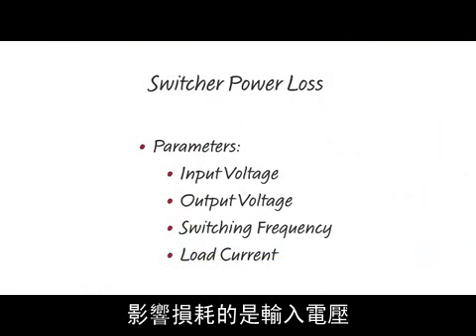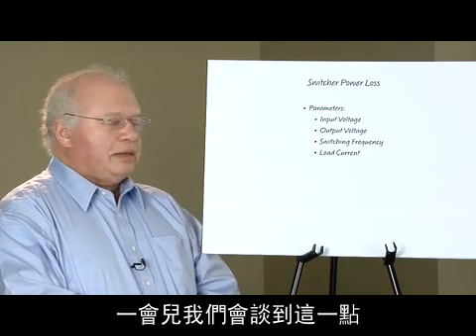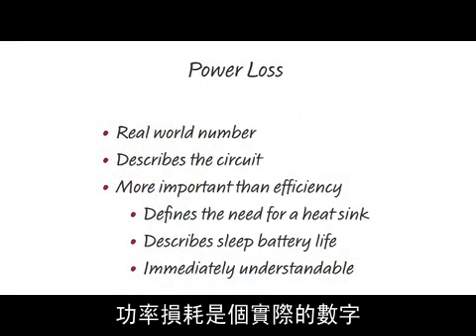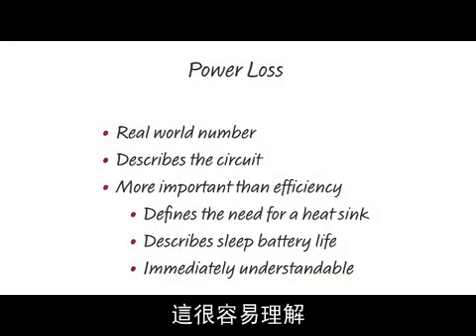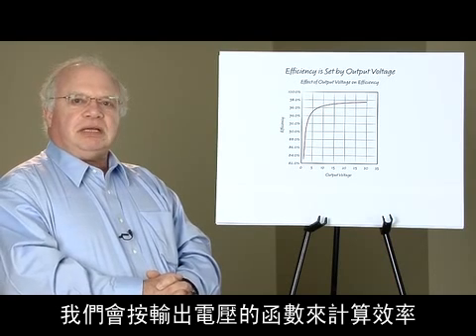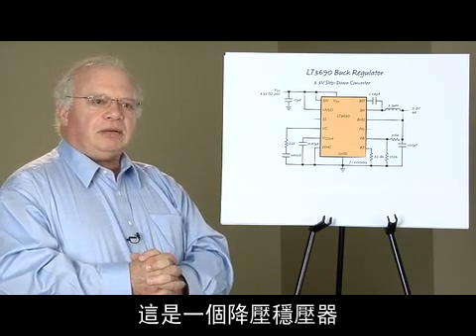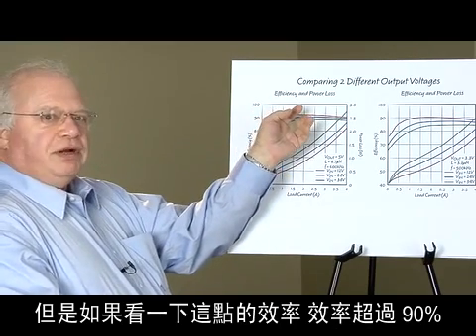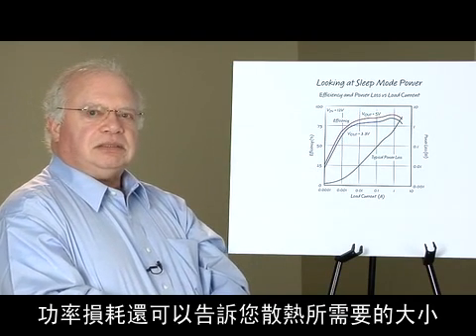切換式穩壓器功率損耗 (Bob Dobkin)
隨著輸入電壓提高,開關切換時的過渡損耗也會提高,因此高輸入電壓會極大地影響功率損耗. 輸出電壓不會對功率損耗產生多大影響,但是它會大大影響效率,在比較不同的切換式穩壓器時它可能會誤導結果.